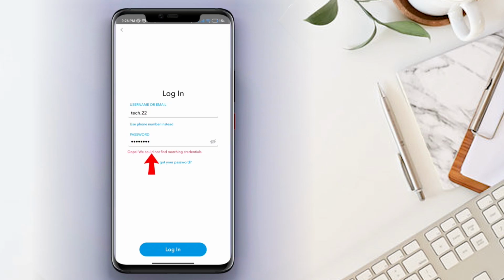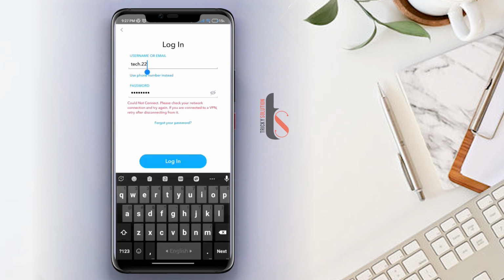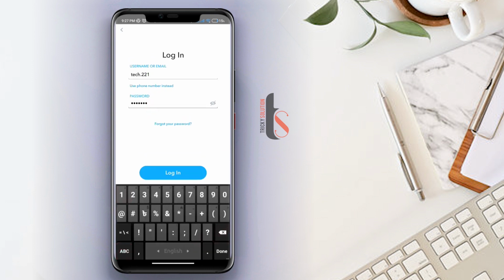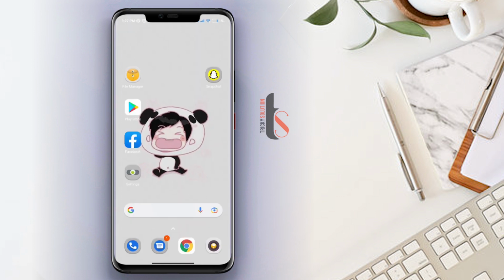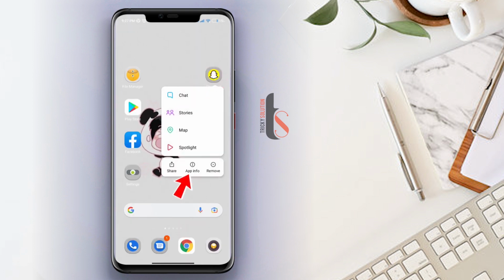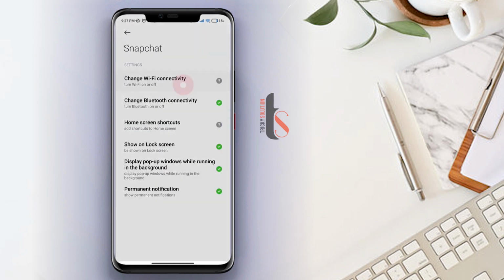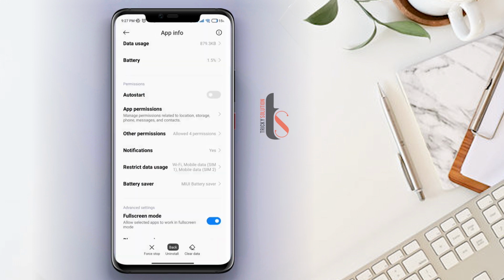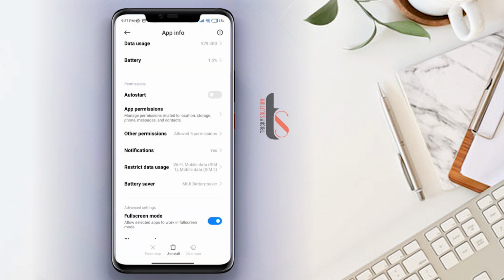Snapchat login problem: Oops, we could not find matching credentials! [Easy Fix]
Alive by Spiring

 / user-57630131
Fix snapchat login problem - Oops we could not find matching credentials

we could not find matching credentials,
we could not find matching credentials on snapchat,
snapchat login problem,
snapchat login problem forgot password,
snapchat login problem 2021,
snapchat sign in error,
how to fix snapchat login error,
how to fix snapchat password error